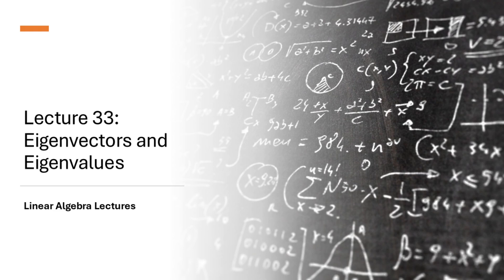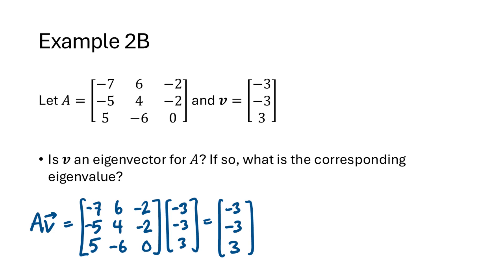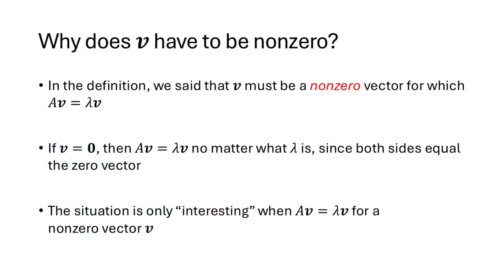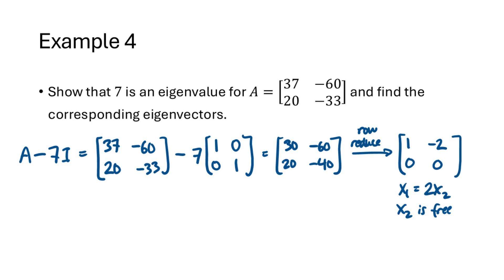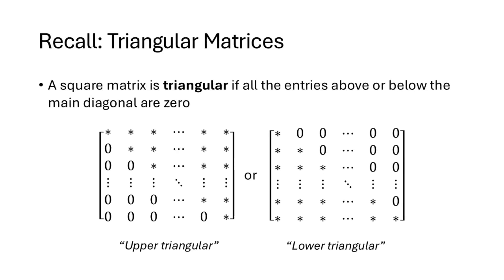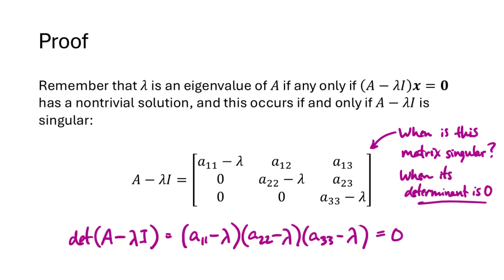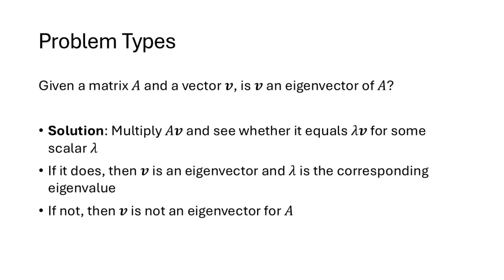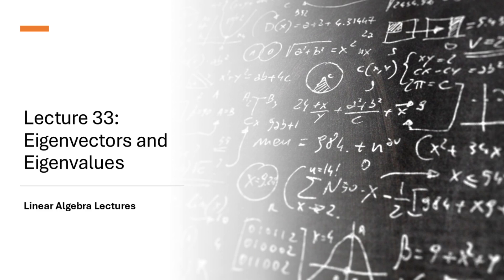Linear Algebra Lectures - Lecture 33 Eigenvectors and Eigenvalues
In this video, we learn about eigenvectors and eigenvalues of square matrices. We learn how to determine whether a vector is an eigenvector (and find the corresponding eigenvalue) and also how to find a vector corresponding to a given eigenvalue.